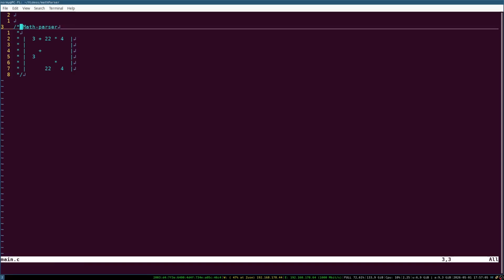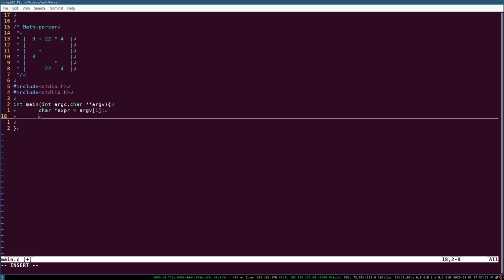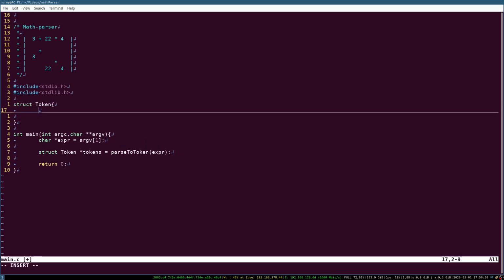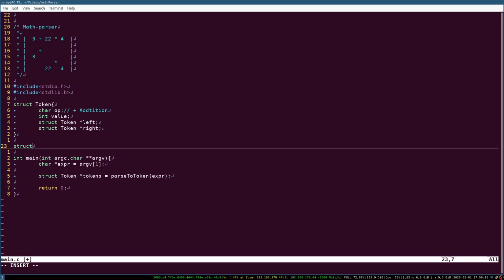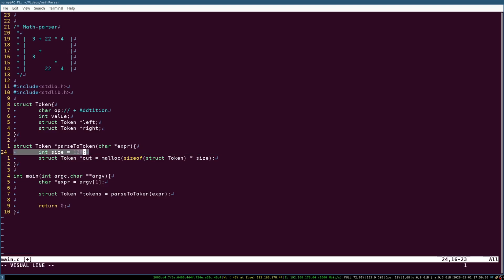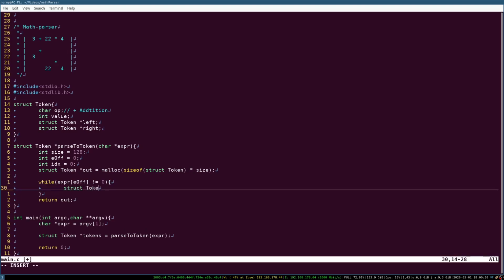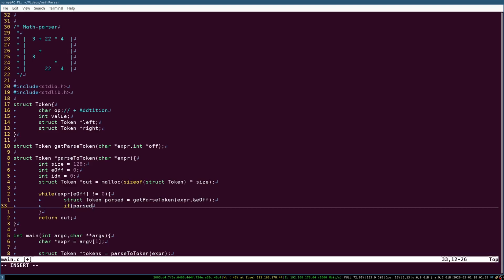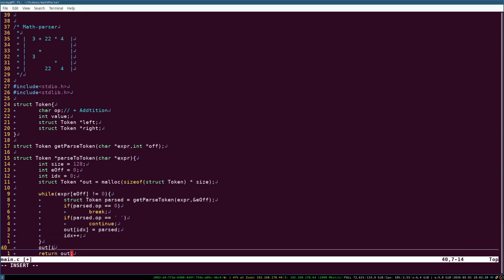Fully Working Math Expression Parser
This is a tutorial for how to build a functioning math expression parser in C.
You are able to parse simple equations with it, like
3 + 22 * 4
4 * 21 - 44
and more

There is one compile mistake and one dynamic array.